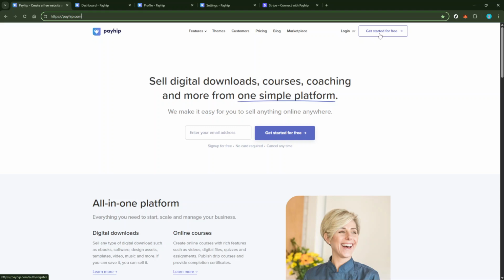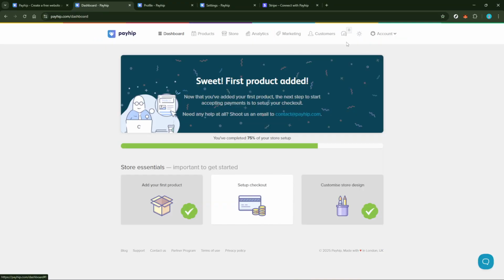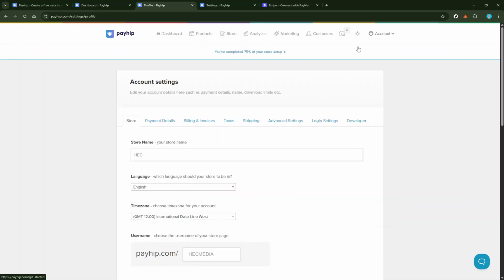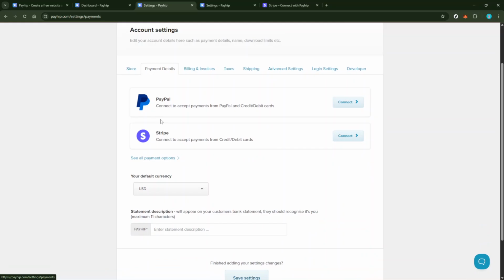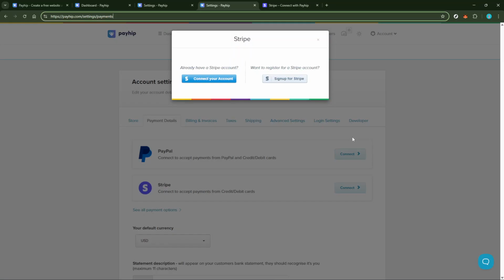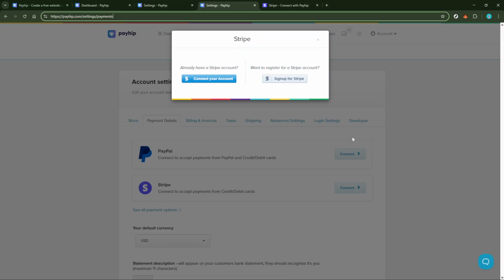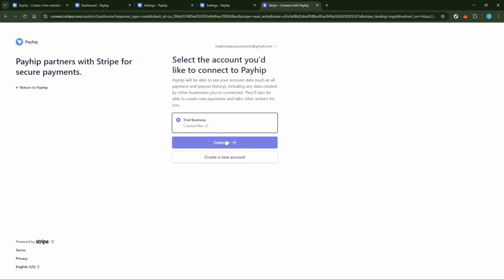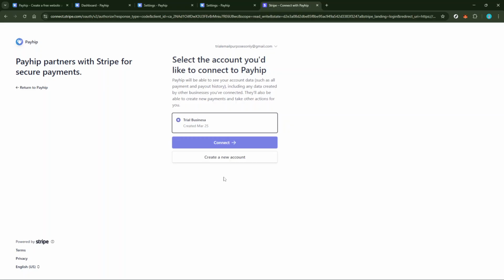How To Connect Payhip With Stripe To Receive Payments [2025 Guide]